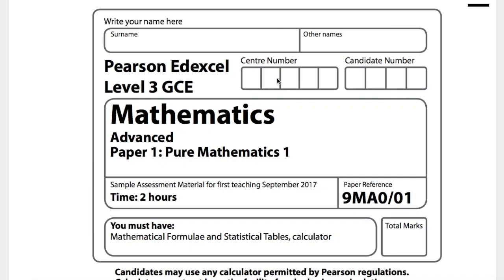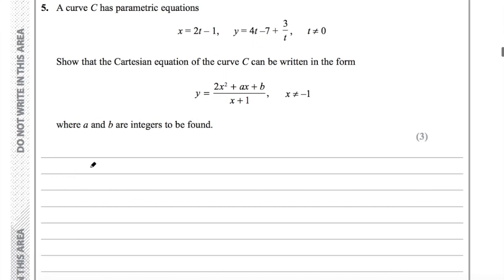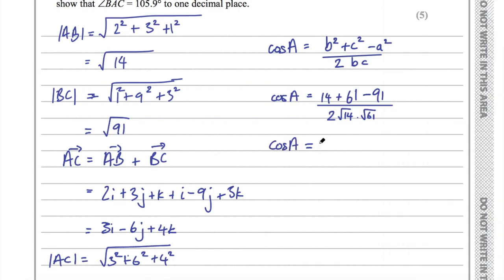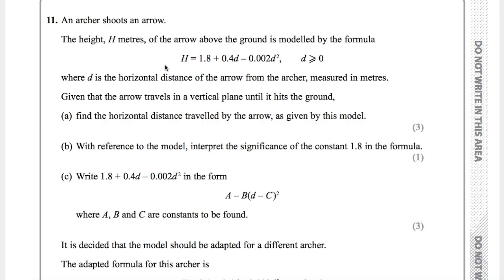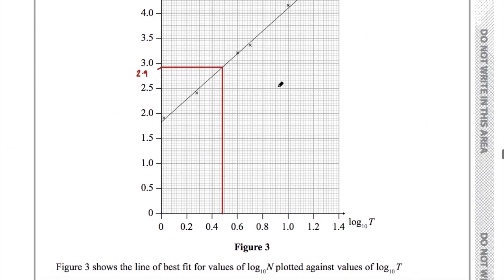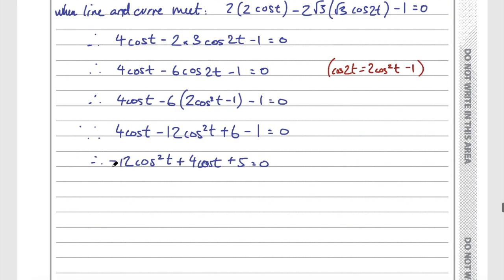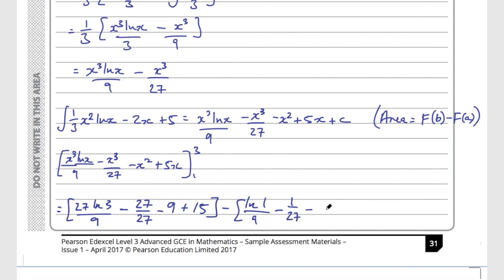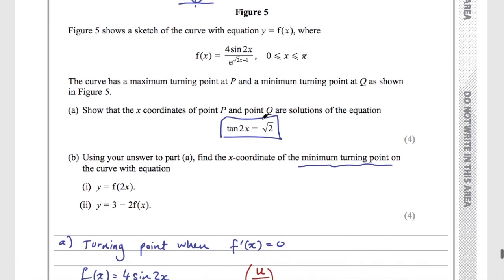[NEW SPEC] A-Level Pure Mathematics 1 - Sample Assessment Paper 1 exam (Edexcel - New Specification)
Sample assessment for Edexcel A level mathematics. You will find time stamps to each question below. For further revision check out the other papers in the playlist and also my A-level revision playlist with videos on topics like polynomial division, the factor theorem and methods of proof (linked below).

Chapters: 00:00
1:22 Q1 -  calculus/derivatives
6:20 Q2-  area of a sector/radians
10:50 Q3 -  equation of a circle
15:40 Q4 -  integration proof
19:39 Q5 -  parametric equations
24:20 Q6 -  exponential modelling
33:20 Q7 - angle between vectors
41:43 Q8 -  Newton Raphson method
48:45 Q9 -  trigonometric identities
54:21 Q10 -  first principles
1:00:20 Q11 -  quadratic modelling
1:14:00 Q12 -  log graph
1:25:00 Q13 -  parametric equations, derivatives, graphing
1:47:44 Q14 -  area under a curve, integration
2:04:03 Q15 -  turning points of a graph, transformations